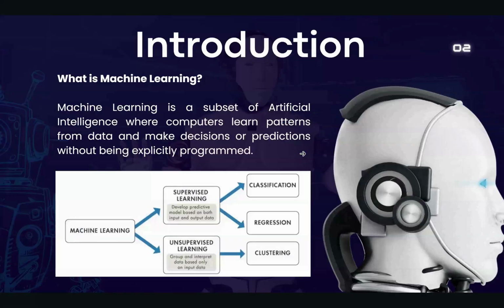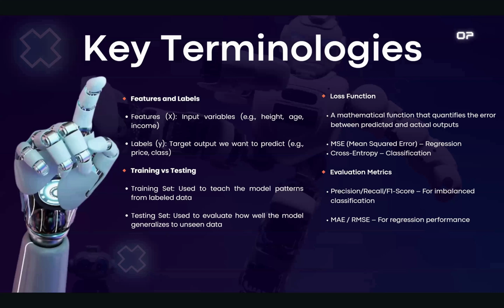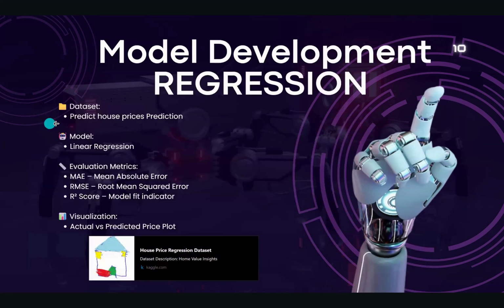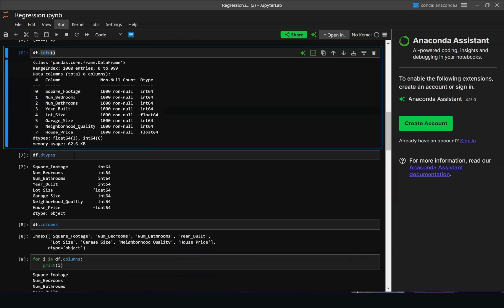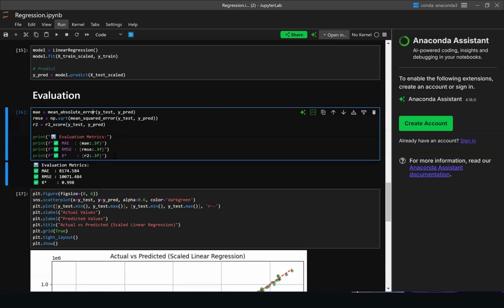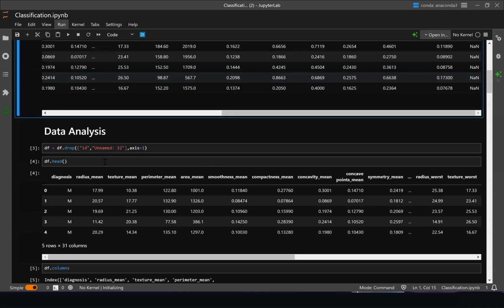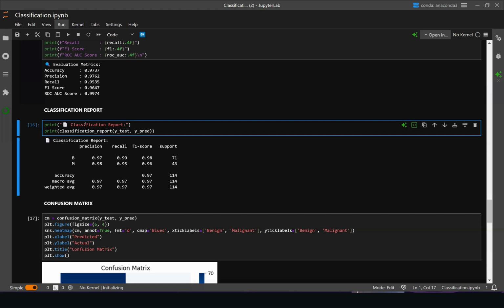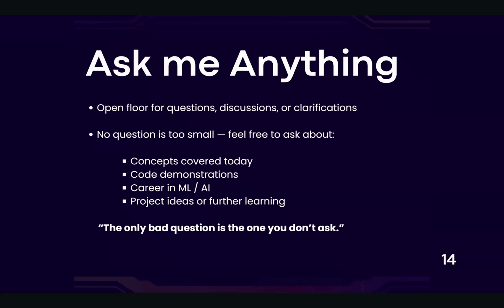Supervised Learning Demystified: From Theory to Code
Below our the links to join our WhatsApp groups

(IT Vendors promotions ++)